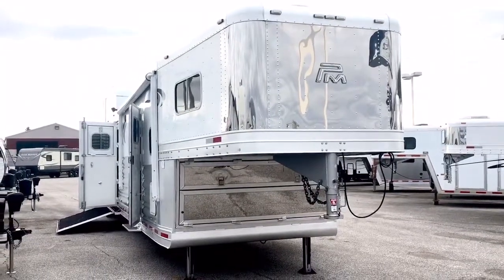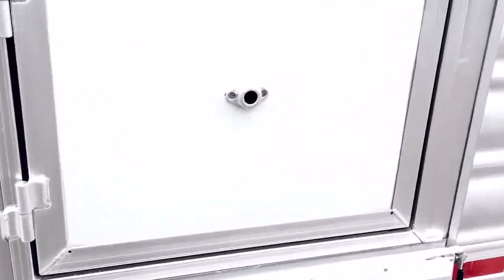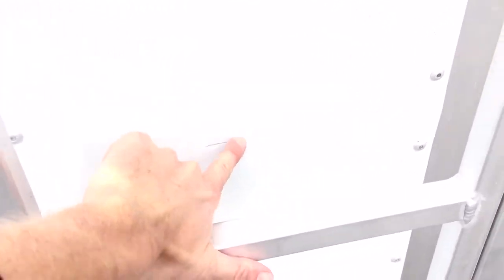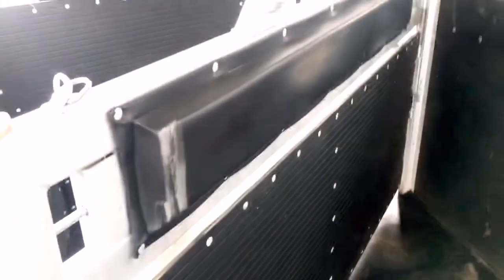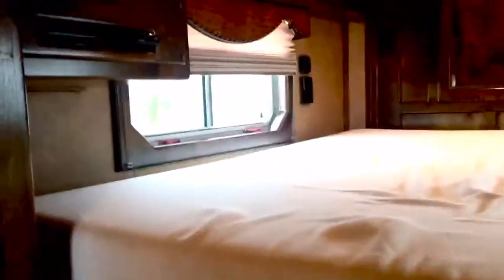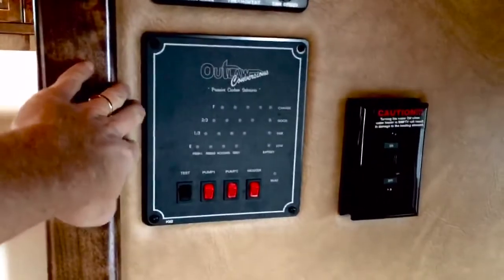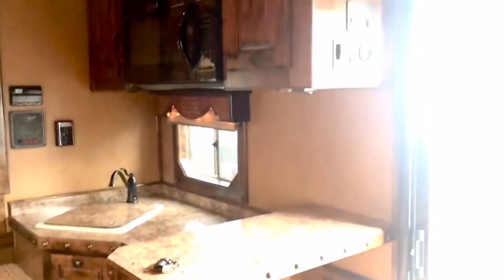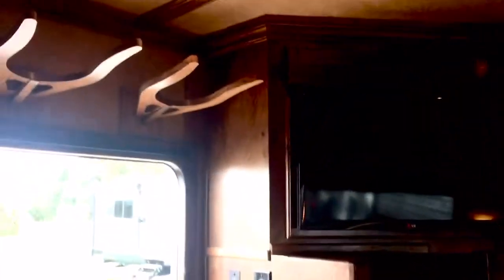2015 Platinum/Outlaw 5 Horse Reverse Load Bunk Room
Ridge Trailers
Columbia City, IN